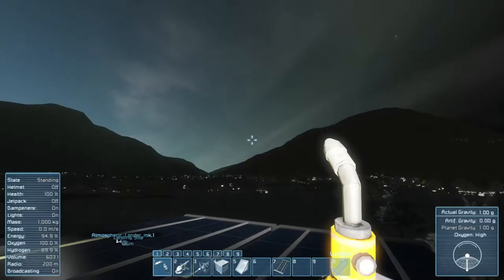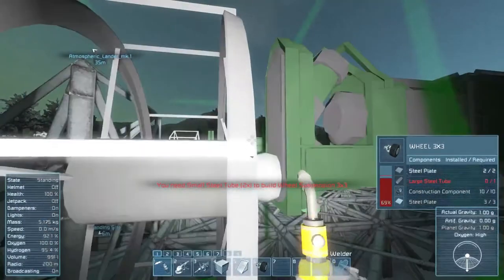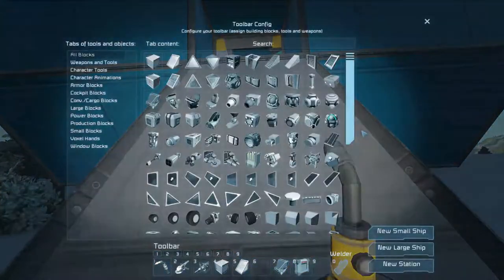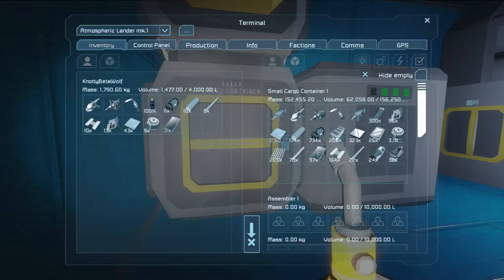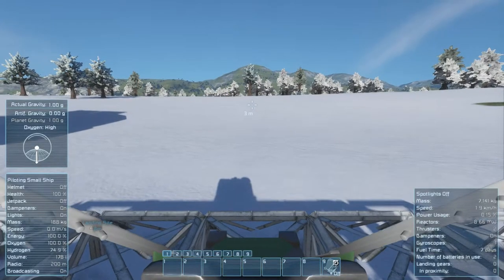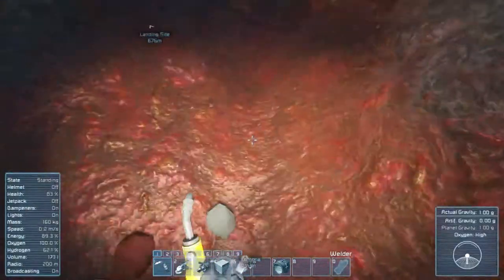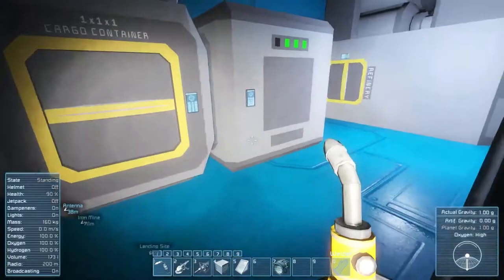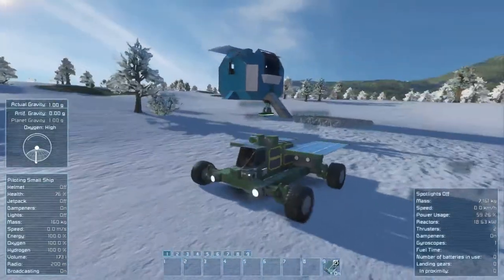Space Engineers Survival Tutorial Ep 2 Roving Along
Starting off with the basics... How to play and survive in Space Engineers!